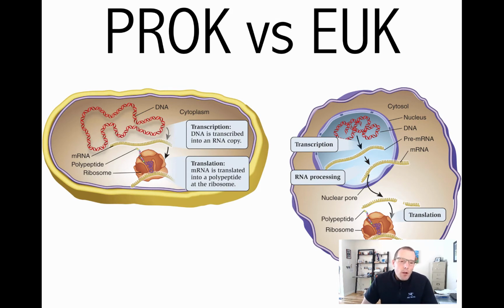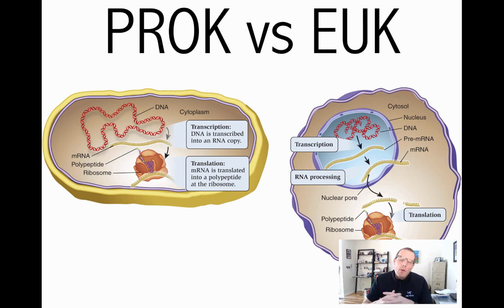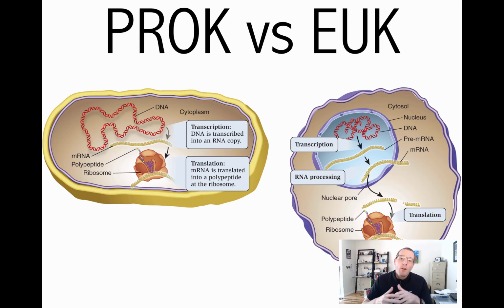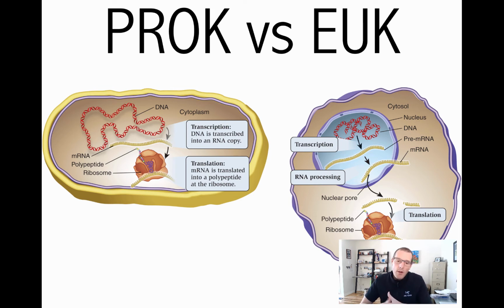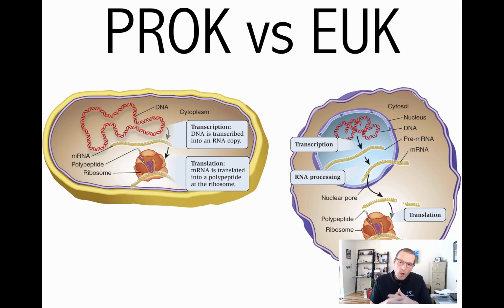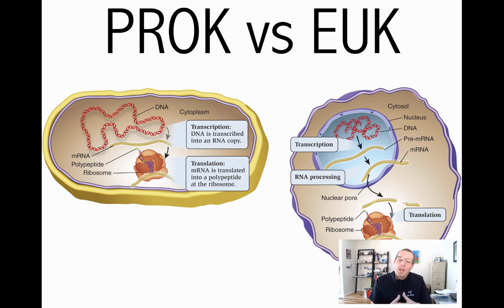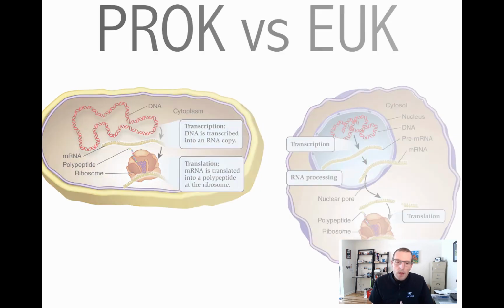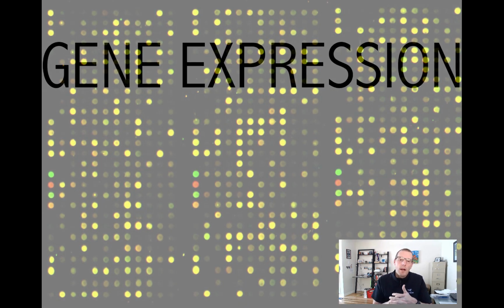OGB1 Week 13 P1